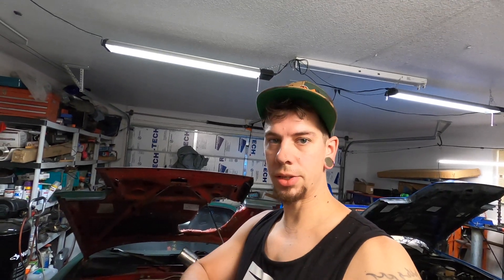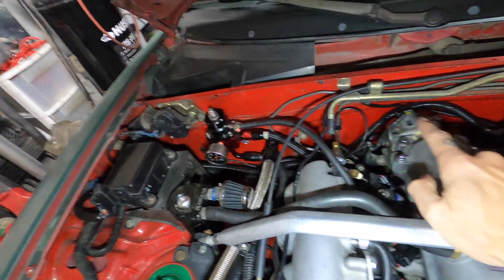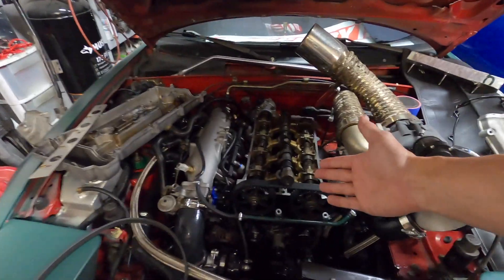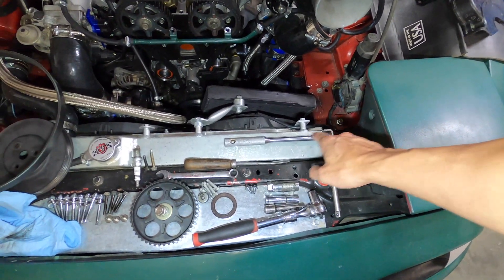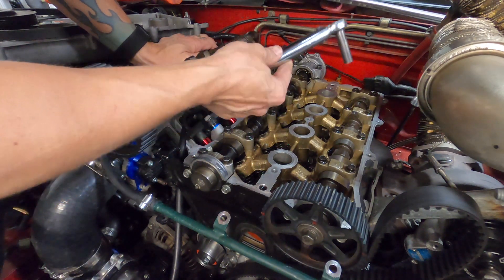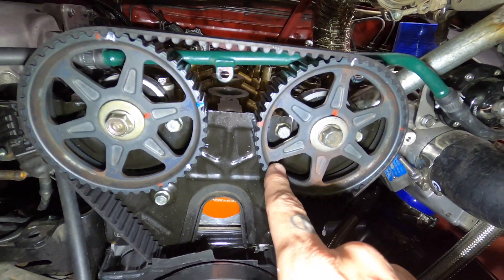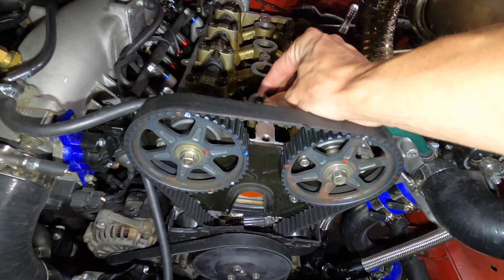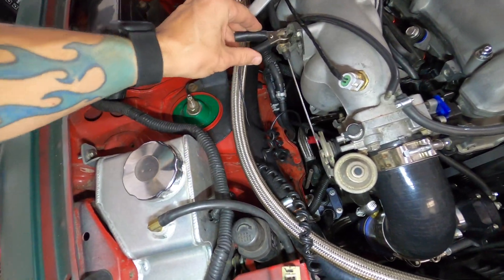Miata 1.6L Exhintake Mod W/ Kia Sephia Camshaft?! (1st Documented Attempt)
This video was a long time coming, I'd spent 2 years solid lookin for a Mazda B6DE exhaust am to swap into my compound turbo 1.6L B6ZE powered Miata. All that hard work pays off for this video to be brought to you, I hope it can help provide more options for the 1.6L Miata community to make their engines more powerful.